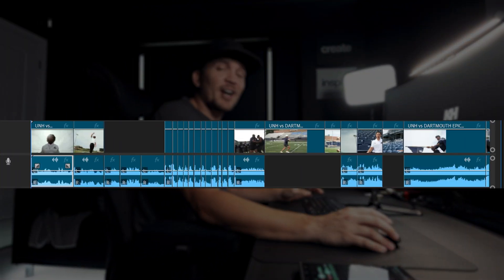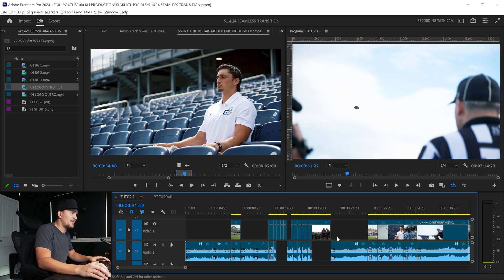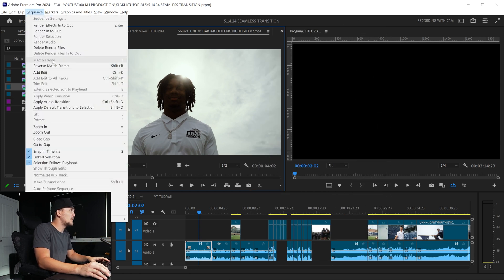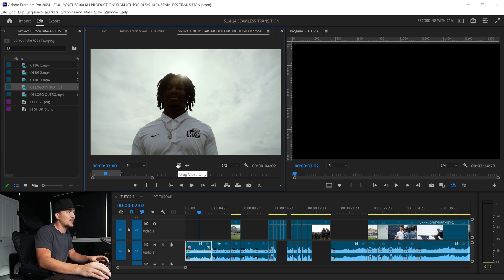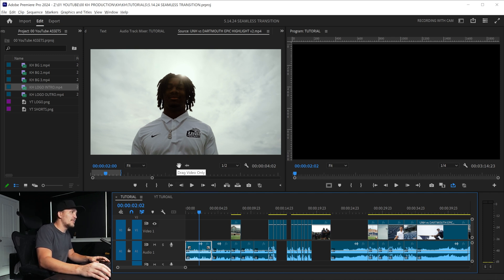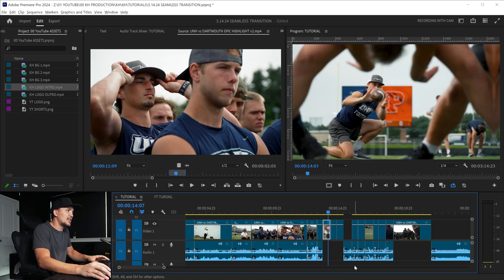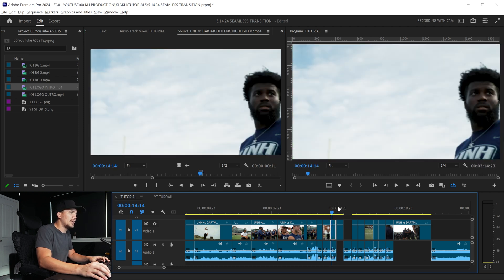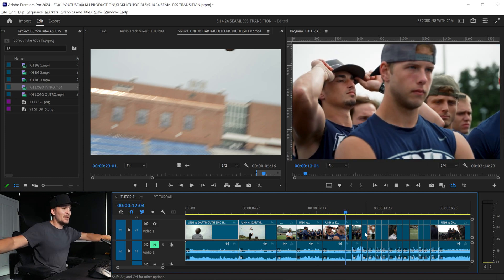Recover Missing Audio or Video in your Timeline | Premiere Pro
Match Frame in Premiere Pro allows you to easily recover any missing audio or video in your timeline. 🔥

👀 CHAPTERS 👀
0:00 | INTRO
0:06 | HOW TO RECOVER MISSING CLIPS
1:35 | LIKE + SUBSCRIBE